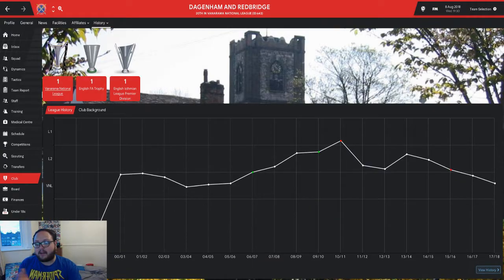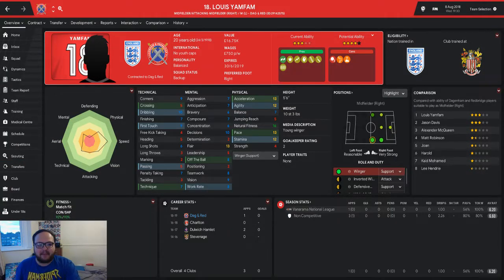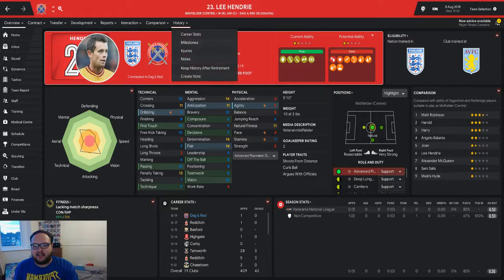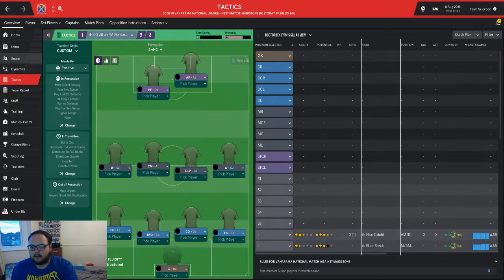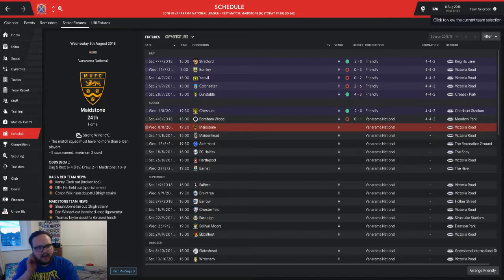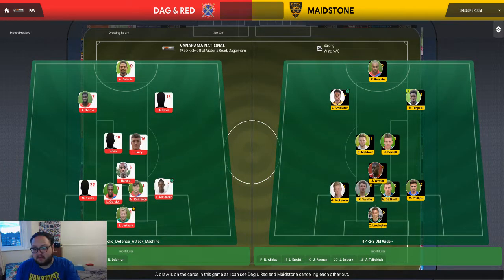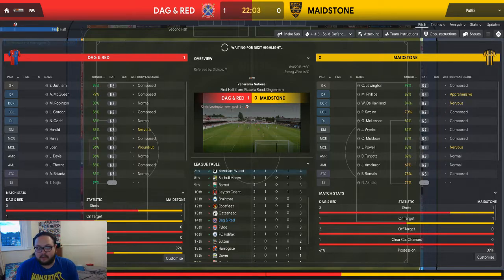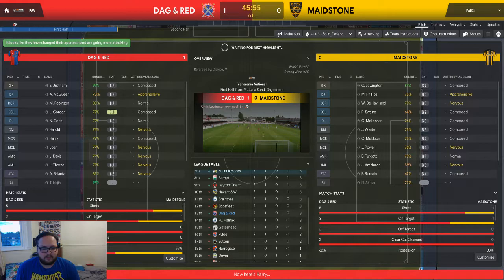Non-League to Legend FM19 | Dag&Red | Part 1 | THE START OF SOMETHING NEW| Football Manager 2019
Hello lads! Welcome to the channel, this is my first ever video on this channel so please give me some time to get used to making these type of videos I'm only used to streaming haha . Hope you all enjoyed this tho ! Let me know who I should sign in the comments!
HAVE A NICE !